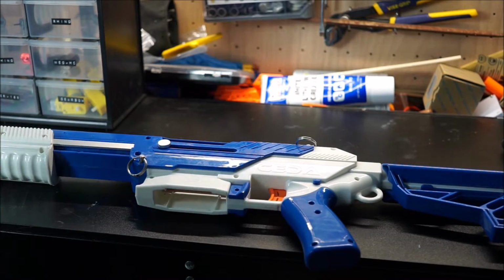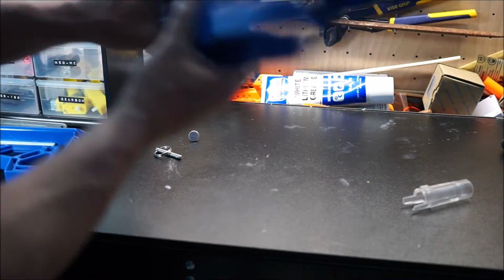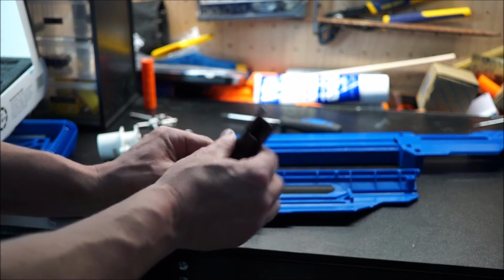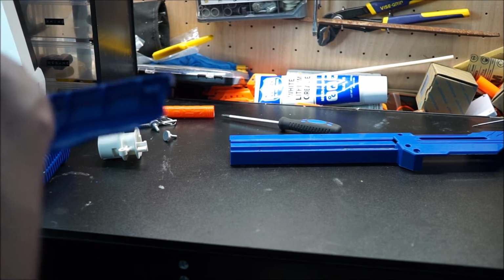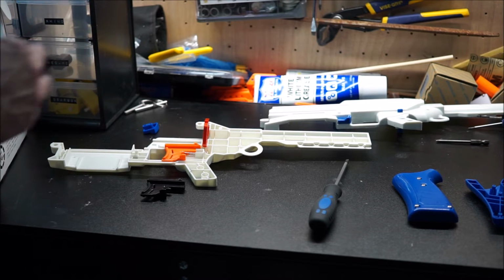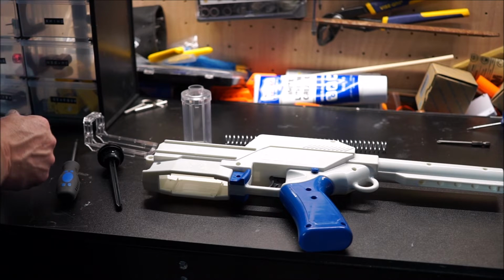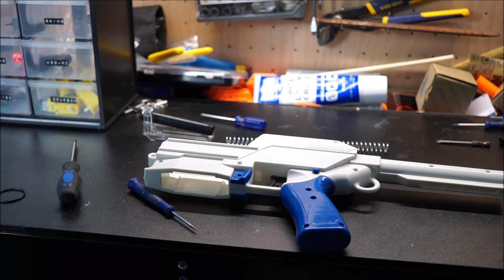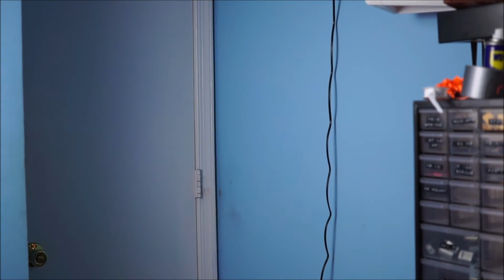Jet Blasters Alpha RT, Install & Review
This week we take a look at Jet Blaster's new upgrade kit for the CEDA, the Alpha RT